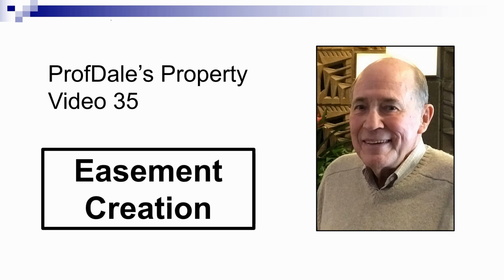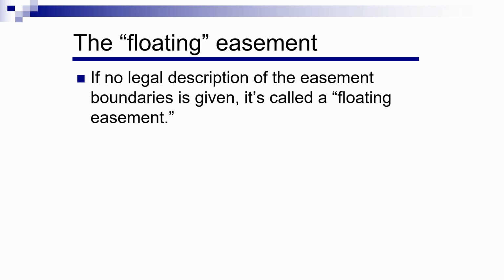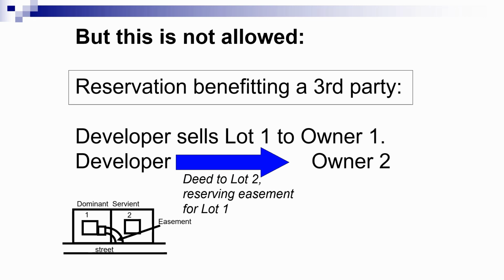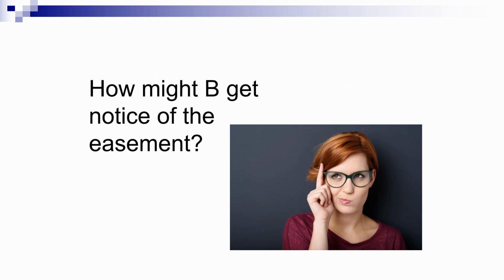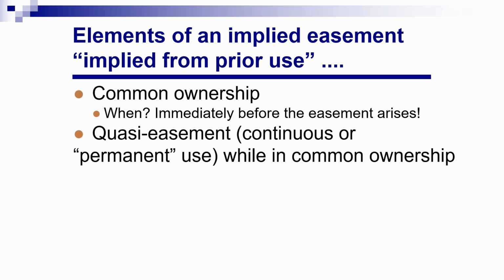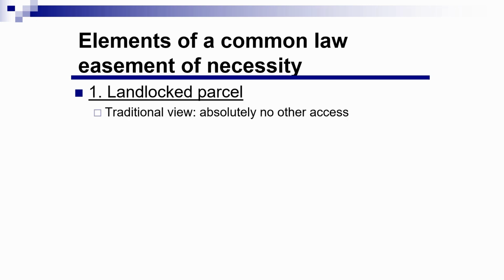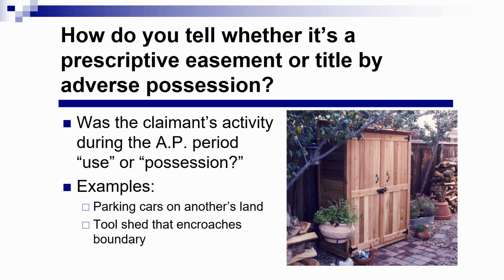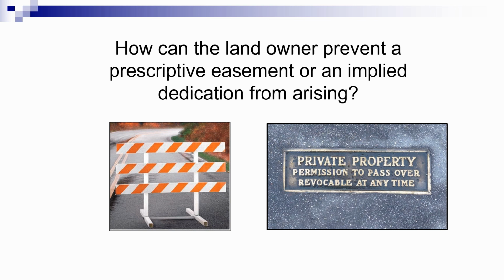ProfDale Property Video 35 - Easement Creation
Discusses the four ways that easements can be created, and gives examples of each.